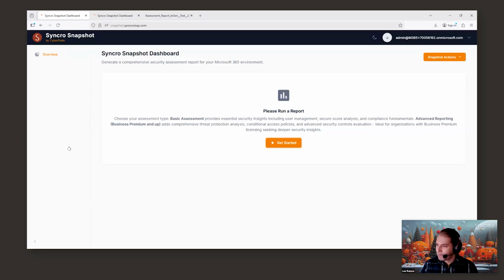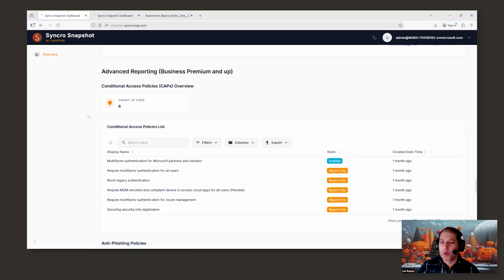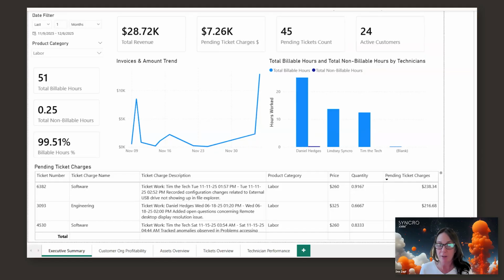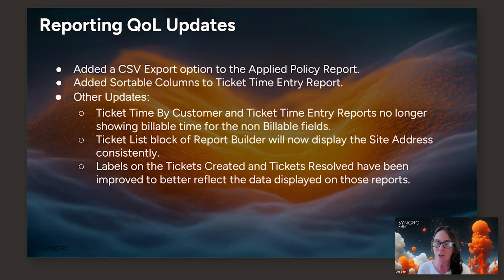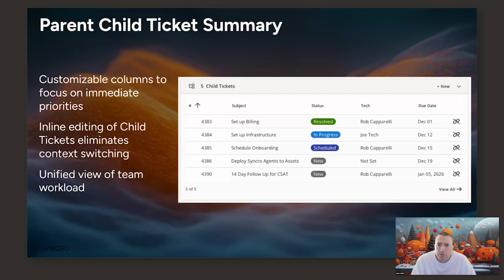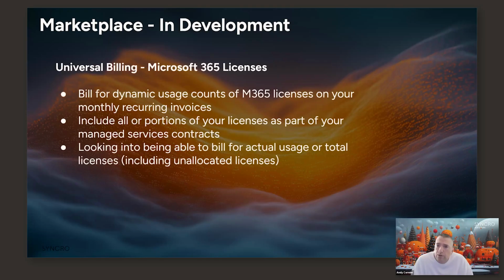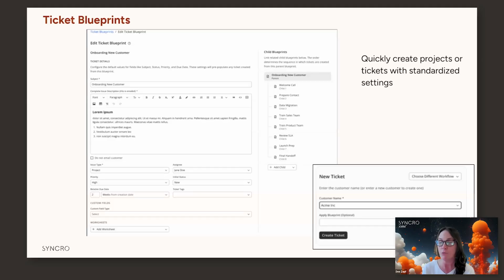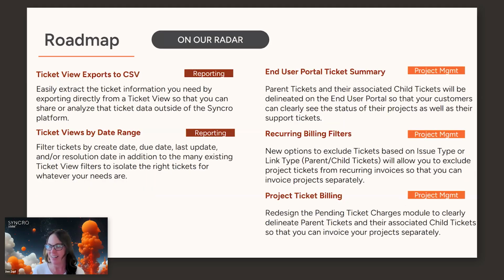Syncro Release Webinar: December 2025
Catch the December 2025 Syncro Release Webinar featuring our product and technology leaders — Dee Zepf (Chief Product Officer), Andy Cormier (Channel Chief), and Lee Ramse (Senior Product Manager) — as they walk through the latest platform updates and what’s coming next.

💡 In this session:
• PowerBI Template Hub — pre-built dashboards to unlock Syncro data insights
• Syncro Snapshot — free, no-setup Microsoft 365 security assessment built with CyberDrain
• Expanded Co-Managed IT Controls
• New Ironscales integration
• Dozens of workflow improvements across reporting, tickets, and mobile
• Sneak peek at what’s next: Linux Agent, Script Access by Category, Parent/Child Ticket Summary, and more

Stay ahead with Syncro — the all-in-one platform helping MSP and IT teams streamline operations, strengthen security, and grow smarter.